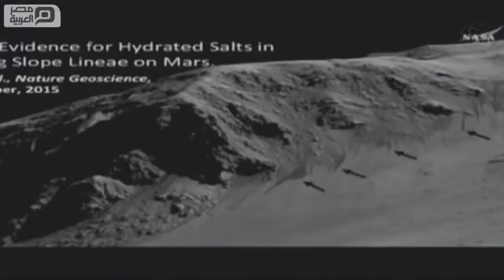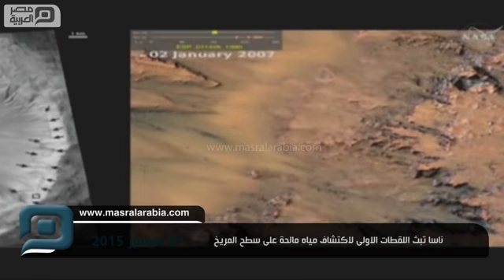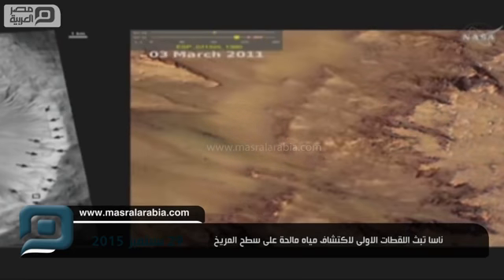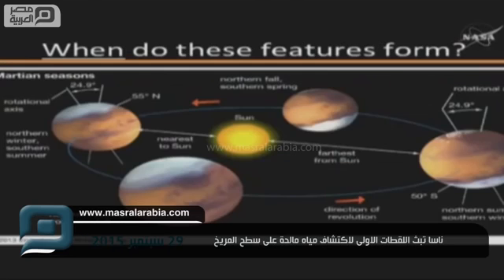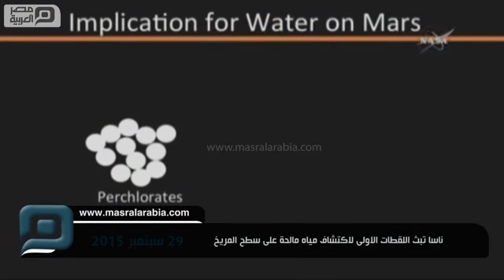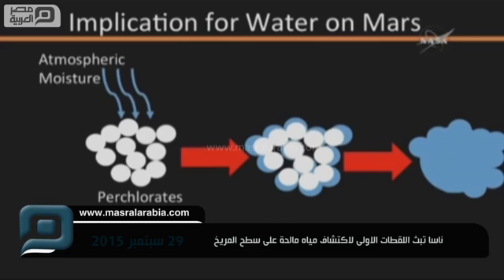وثائقي الفضاء @ ناسا تبث اللقطات الأولى لاكتشاف مياه مالحة على سطح المريخ !!!!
فضلا وليس أمر أشترك فى القناة وأضغط مفتاح أعجاب ليصلك كل جديد !!!@@@